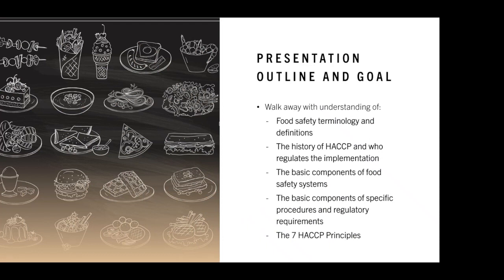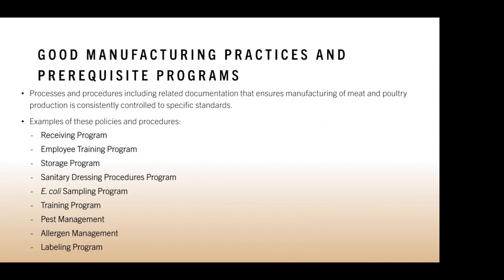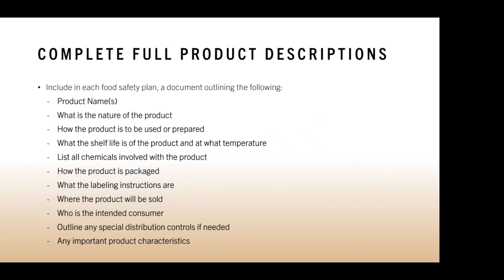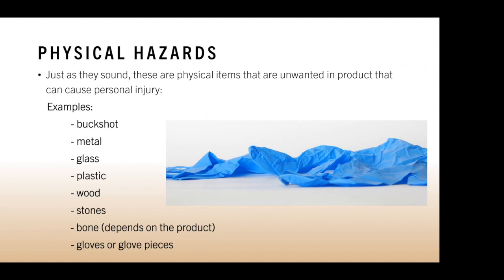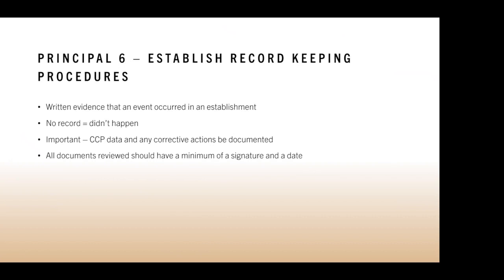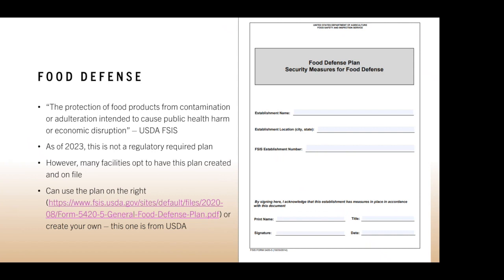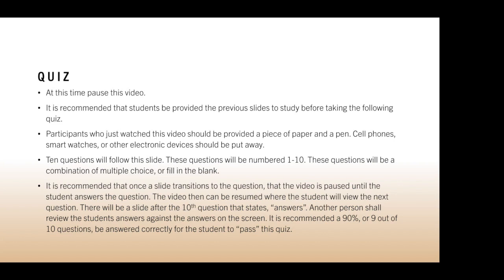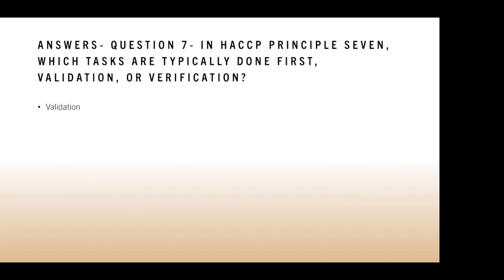AAMP Basic Training: Protein Food Safety System -- HACCP, SSOPs & Other Programs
AAMP Outreach Specialist Abbey Davidson runs through some of the food safety basics that your employees need to know. This video will teach your employees about HACCP plans, sanitation standard operating procedures and more. At the end of the video, there is a quiz that you can give your employees.

*Note: This video is designed to provide a foundation of understanding of the parts of a food safety system. It can aid in the in-house training of employees as well as educate students. It is NOT a certified training course.

For more information about food safety, regulations, and other important meat industry topics,